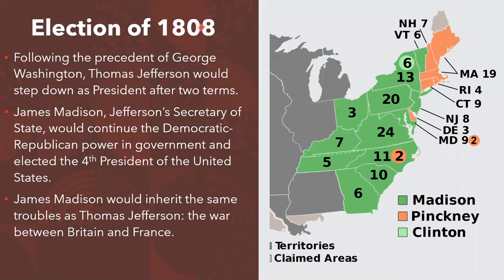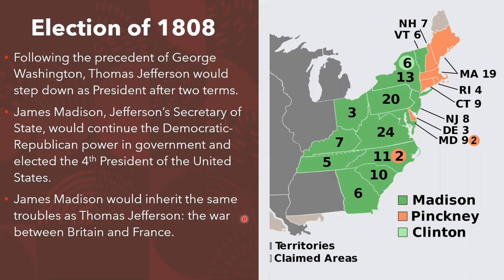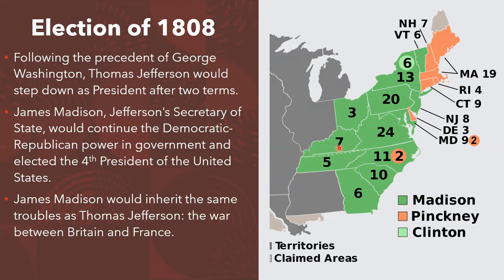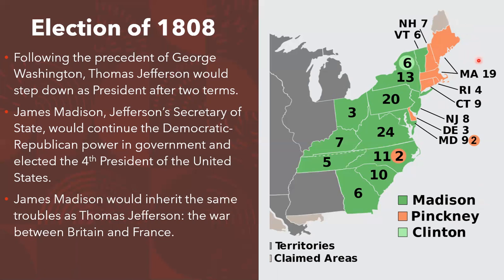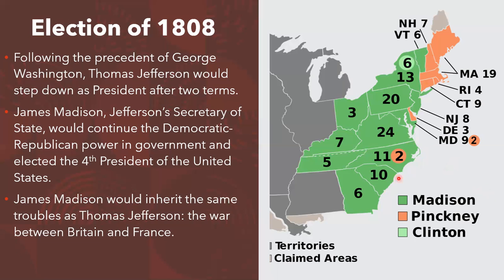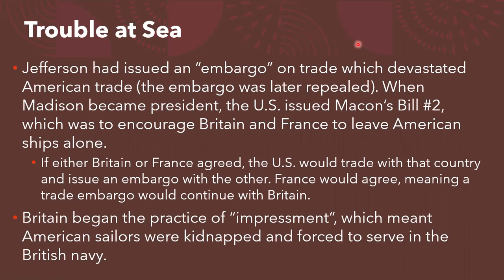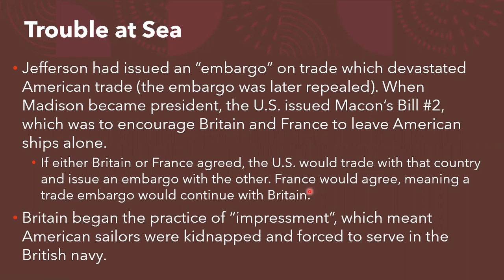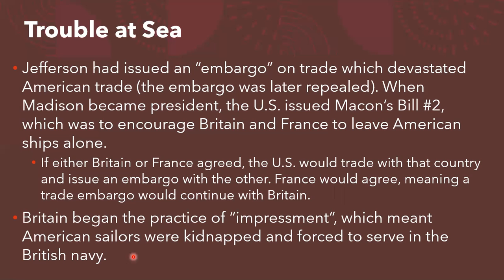Intro to the Causes of the War of 1812